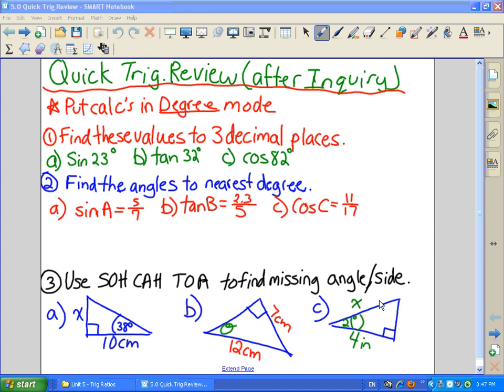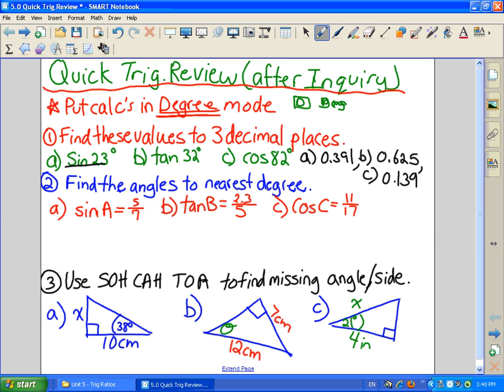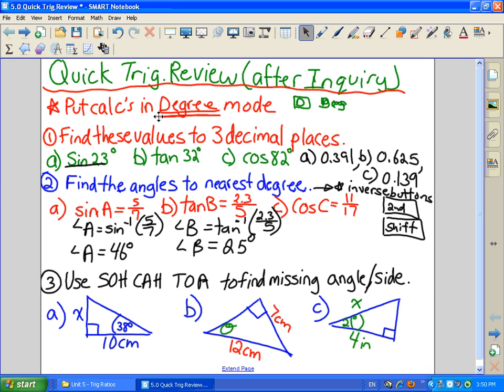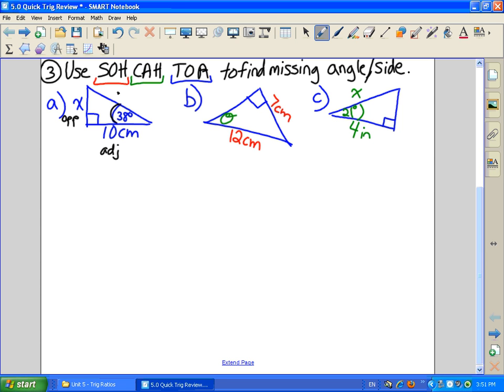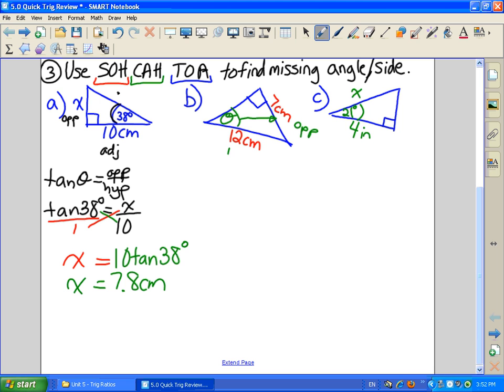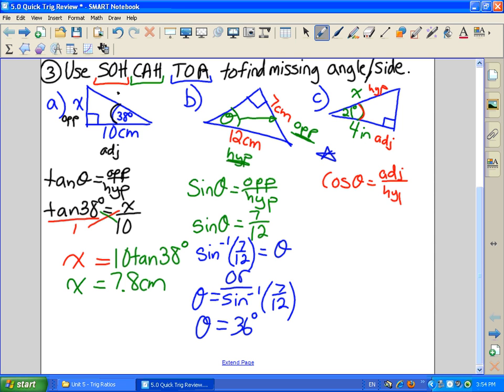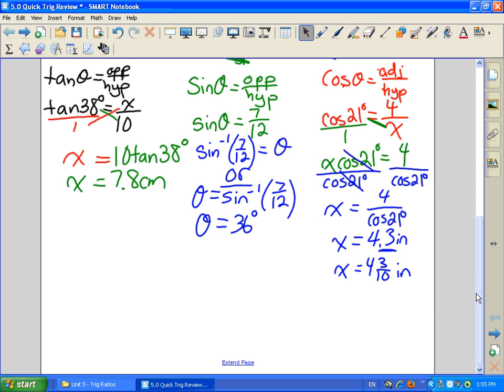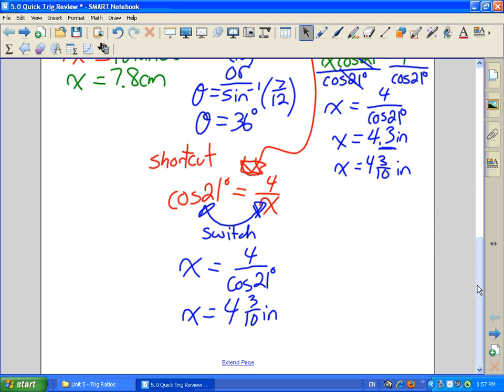5 0 video